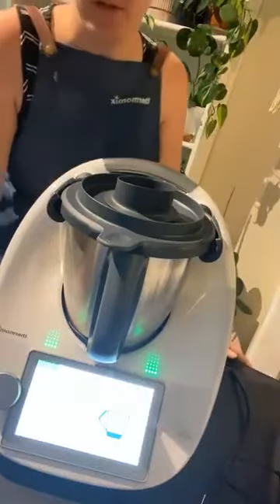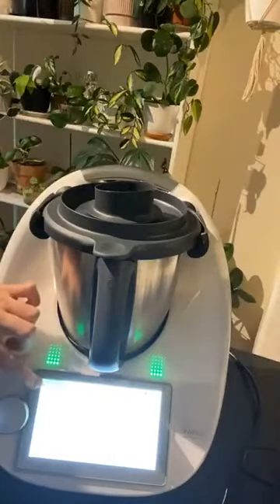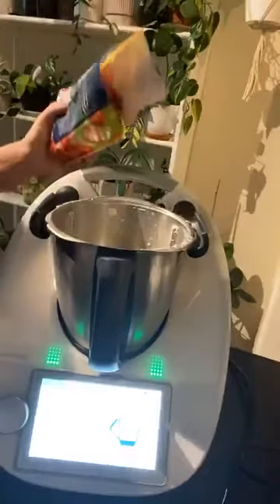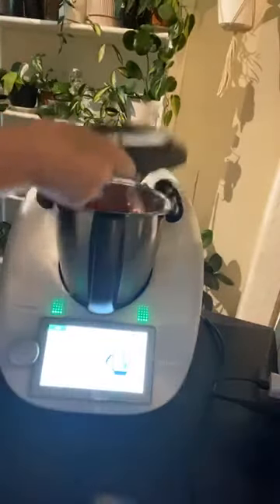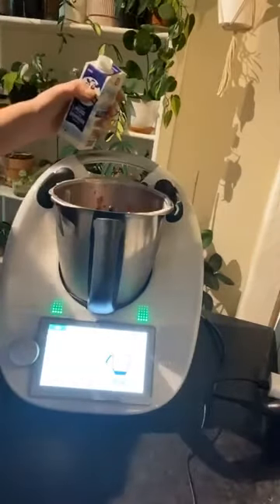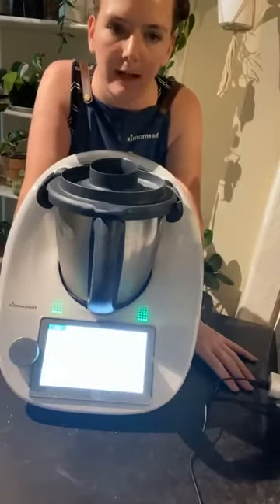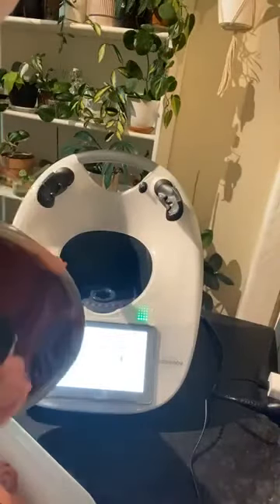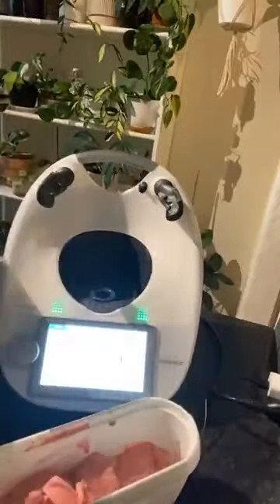Thermomix (TM6) fruit icecream